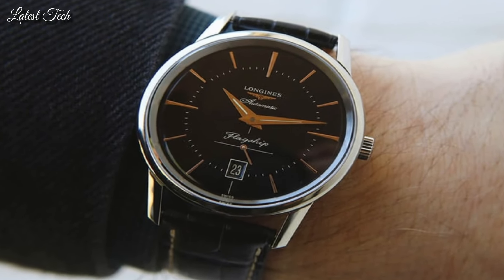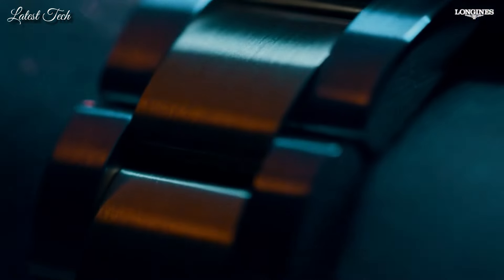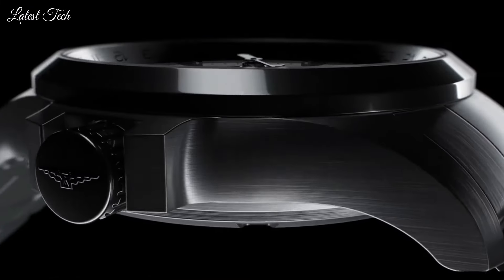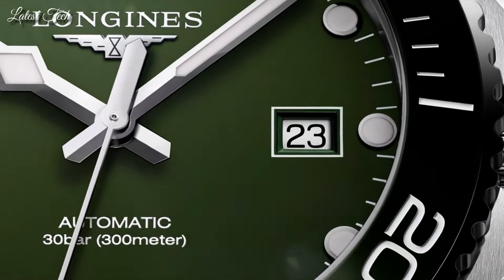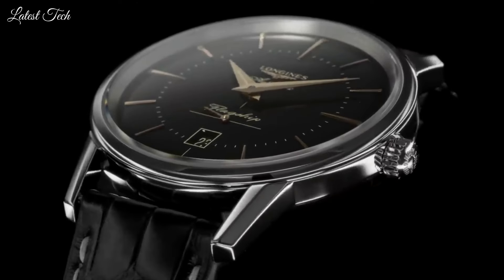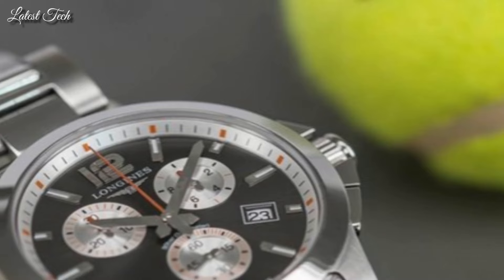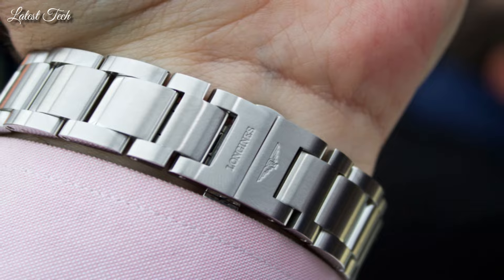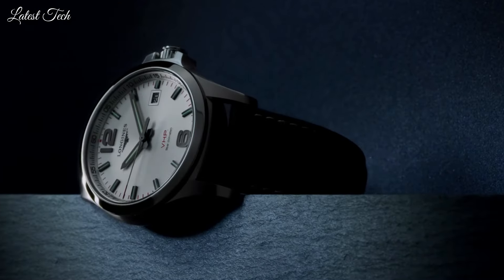Top Best Longines Watches 2024: Which One Should You Buy?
09.Longines HydroConquest Automatic Black Dial Men's Watch

★Amazon US
★Amazon DE
★Amazon UK
★Amazon CA
★Amazon IT
★Amazon FR
08.Longines Master Automatic Moonphase Watch

★Amazon US
★Amazon DE
★Amazon UK
★Amazon CA
★Amazon IT
★Amazon FR
07.Longines Conquest V.H.P. Silver Dial Men's Watch

★Amazon US
★Amazon DE
★Amazon UK
★Amazon CA
★Amazon IT
★Amazon FR
06.Longines HydroConquest Automatic Green Dial Men's Watch

★Amazon US
★Amazon DE
★Amazon UK
★Amazon CA
★Amazon IT
★Amazon FR
05.Longines Flagship Heritage Automatic Black Dial Men's Watch

★Amazon US
★Amazon DE
★Amazon UK
★Amazon CA
★Amazon IT
★Amazon FR
04.Longines Hydroconquest Automatic All Black Ceramic Watch

★Amazon US
★Amazon DE
★Amazon UK
★Amazon CA
★Amazon IT
★Amazon FR
03.Longines Conquest Roland Garos Grey Dial Watch

★Amazon US
★Amazon DE
★Amazon UK
★Amazon CA
★Amazon IT
★Amazon FR
02.Longines HydroConquest Automatic Blue Dial Mens Watch

★Amazon US
★Amazon DE
★Amazon UK
★Amazon CA
★Amazon IT
★Amazon FR
01.Longines Conquest V.H.P. Quartz Silver Dial Men's Watch

★Amazon US
★Amazon DE
★Amazon UK
★Amazon CA
★Amazon IT
★Amazon FR